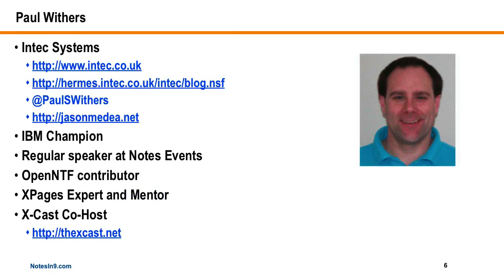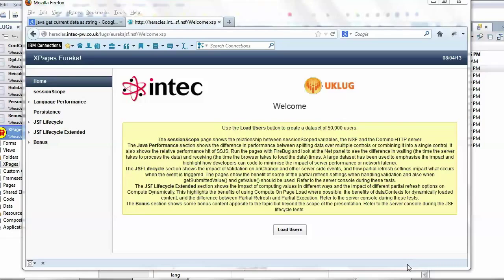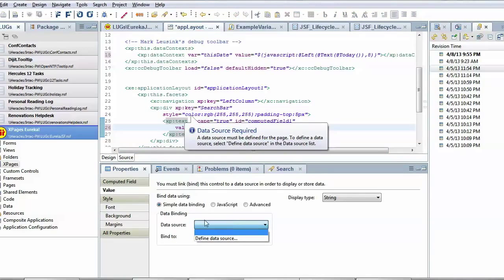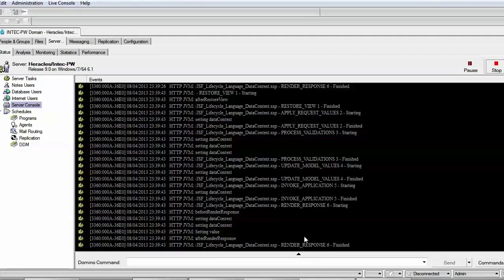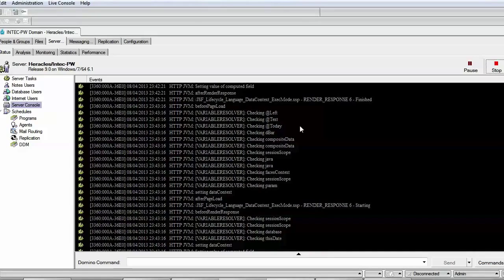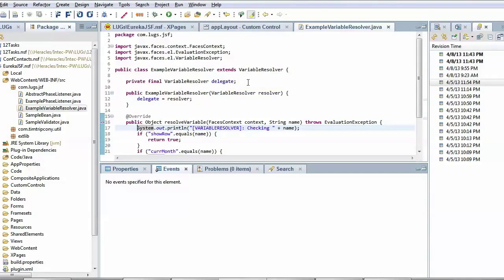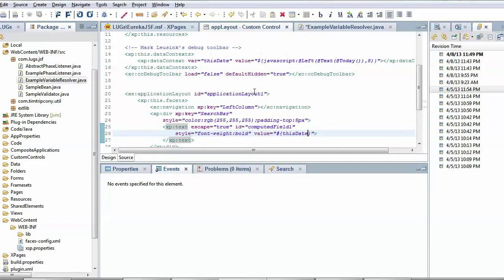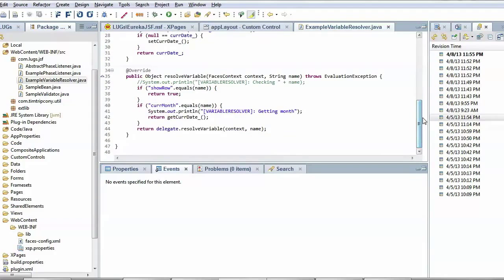NotesIn9 116: Data Contexts and Variable Resolvers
In this show Paul Withers returns to enlighten us on what Data Contexts and Variable Resolvers are and how to use them in XPages.